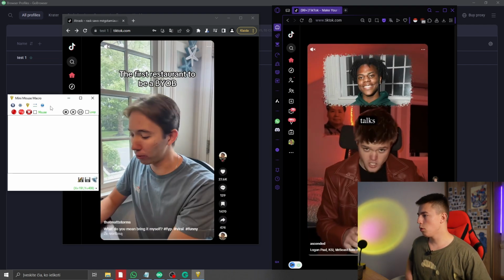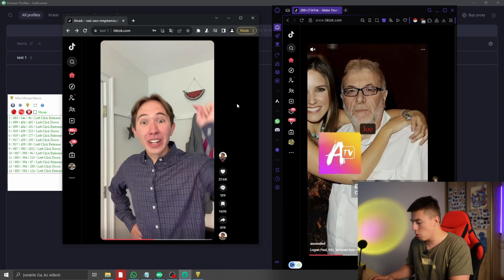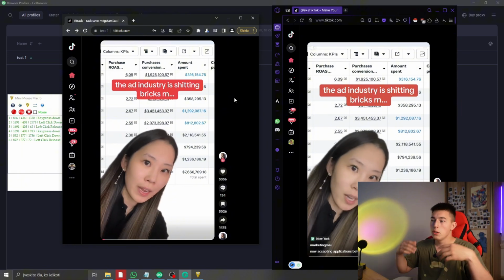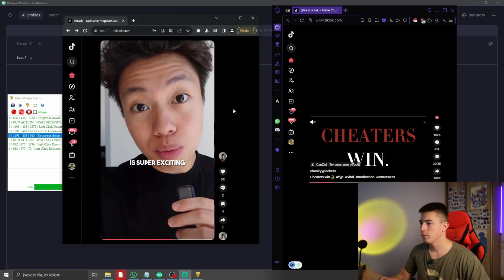How To Warm Up Multiple Social Media Accounts Automatically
I’m walking you through the exact process I use for TikTok account warmup and automated account warm up systems that keep accounts safe. You’ll see how to do an effective Instragram warm up and why a proper TikTok account warm up or Instagram account warm up is essential before scaling.

I’ll show step by step how to warm up TikTok account, the safest way how to warm up Instagram account, and tested methods for how to warm up TikTok consistently. Even if you’ve misspelled it as hwo to warm up Instagram, I’ll cover it in detail. If you’re running multiple profiles, I’ll explain warm up multiple TikTok accounts strategies and how to safely warm up TikTok account without bans.

You’ll also learn how to warm up TikTok accounts in bulk, my proven TikTok daily routine for TikTok warm up, and smart ways to handle warm up TikTok accounts without getting flagged. I’ll demo how to set up auto warm up accounts TikTok, the safest way how to warm up multiple TikTok accounts, and tools for auto warm up TikTok accounts that actually work. Finally, I’ll wrap up with the best practices to warm up Instagram account for consistent growth.

- Personal brand short-form content creation
- UGC content creation for SAAS
- US Audience targeting, TikTok shop and creator rewards - organic dropshipping video creation